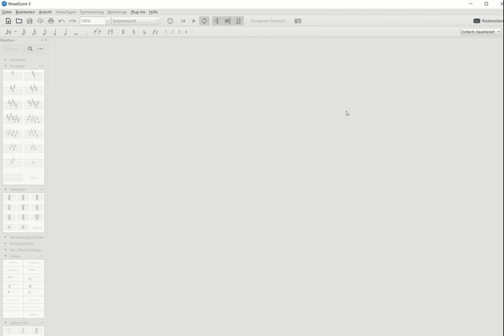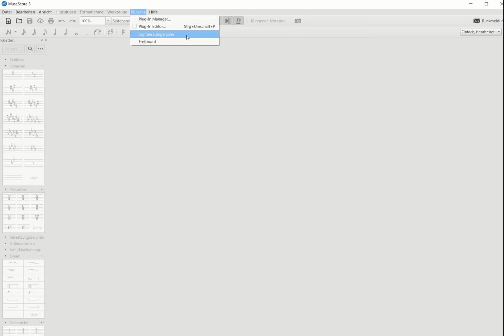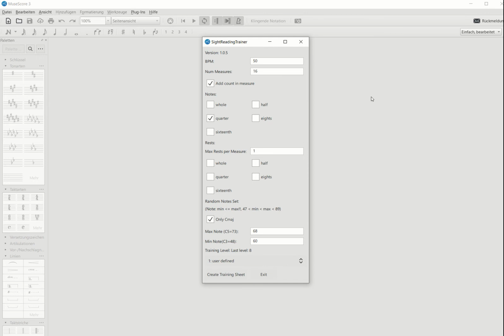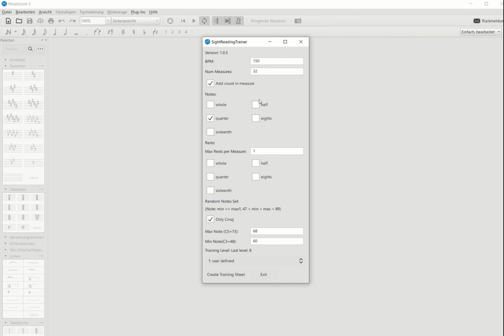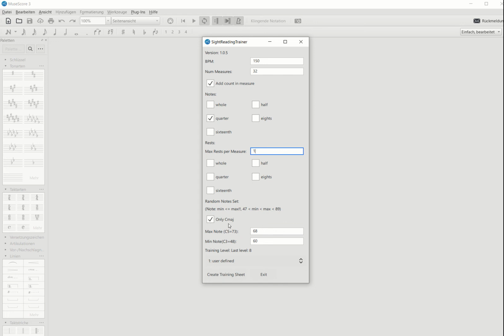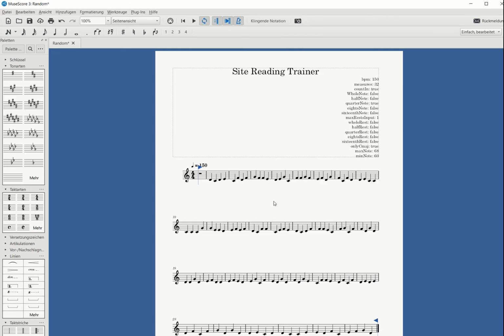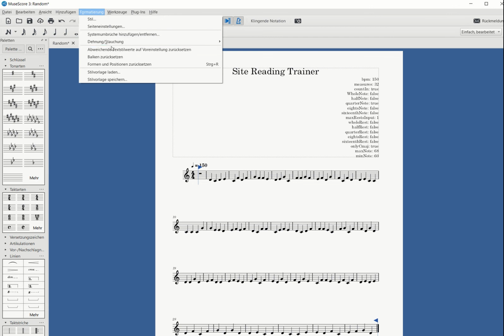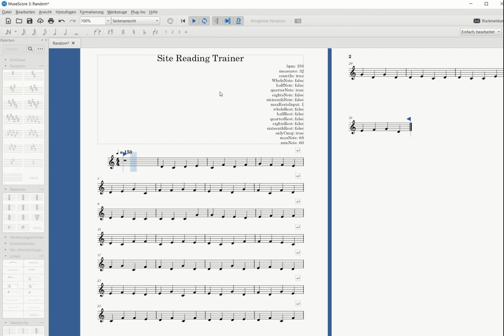Musescore, Sight Reading Trainer PlugIn v1 0 5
Hi,
hope you find this little tool helpful.

Have fun :-)
Karsten